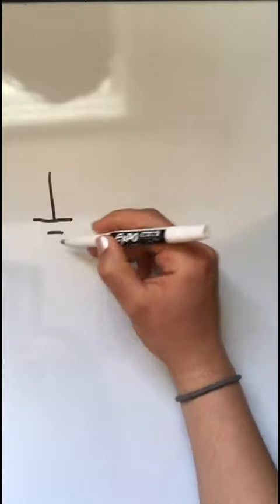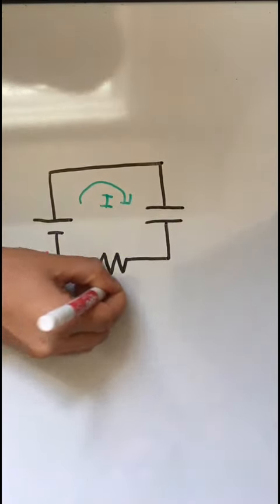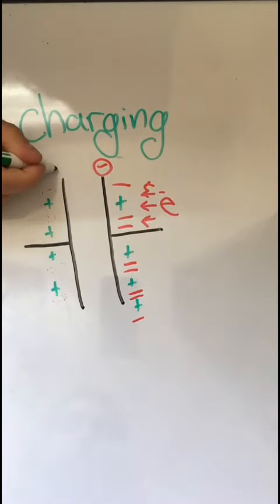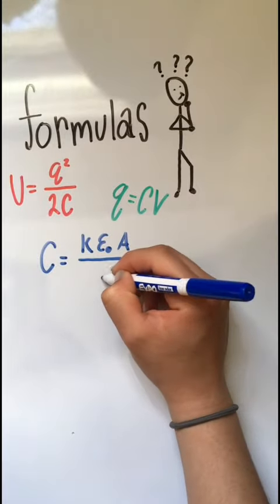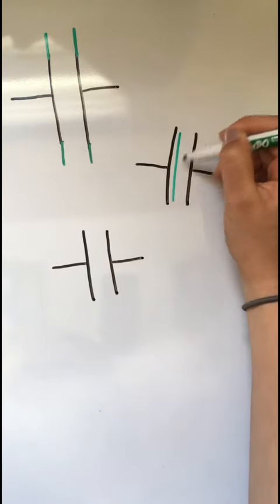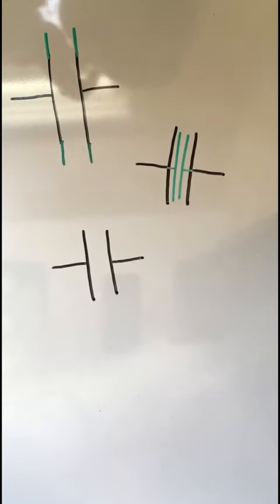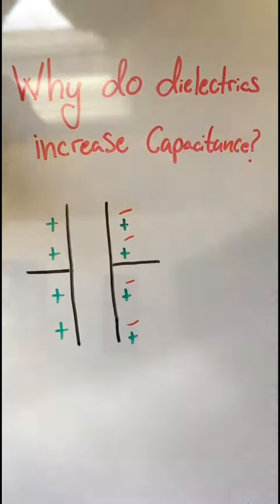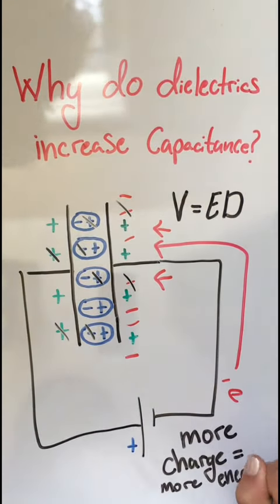AP Physics C Basics of Capacitors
AP Physics C Capacitors